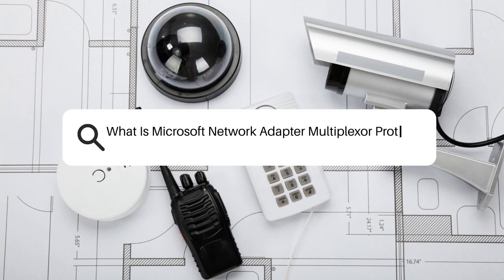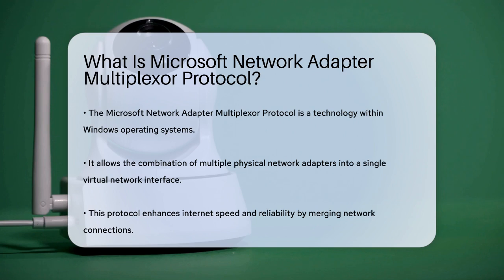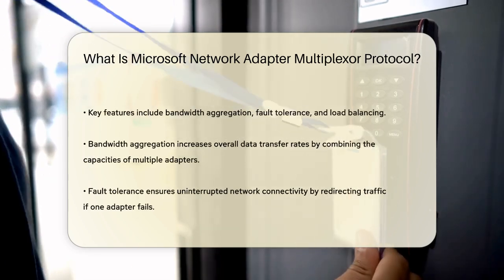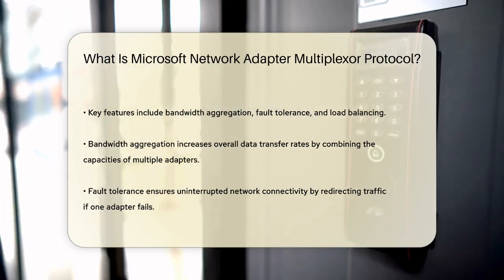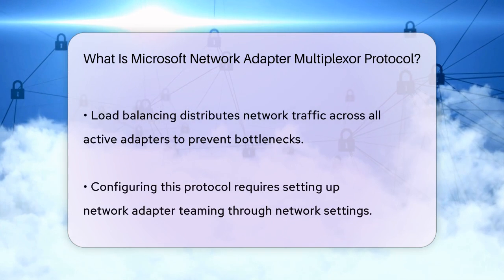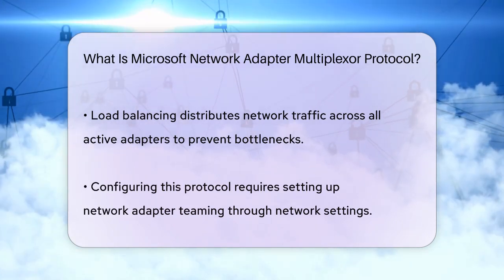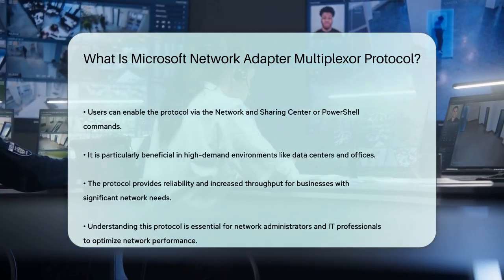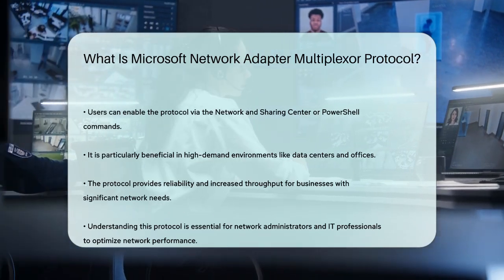What Is Microsoft Network Adapter Multiplexor Protocol? - SecurityFirstCorp.com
What Is Microsoft Network Adapter Multiplexor Protocol? In this informative video, we will introduce you to the Microsoft Network Adapter Multiplexor Protocol and its role in improving network performance. We will explain how this protocol combines multiple physical network adapters into a single virtual network interface, allowing for a more efficient internet experience. You will learn about the key features of this protocol, including bandwidth aggregation, fault tolerance, and load balancing, which are essential for environments with high network demands.

 We will also guide you through the process of setting up network adapter teaming, enabling you to optimize your network connections easily. Whether you are a business professional or a tech enthusiast, understanding the Microsoft Network Adapter Multiplexor Protocol is important for maintaining a reliable and fast network.